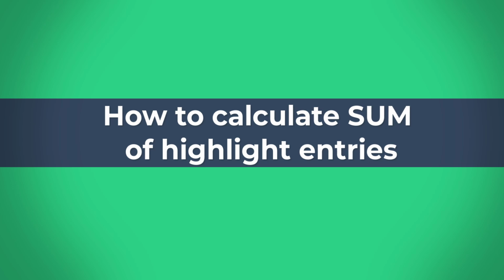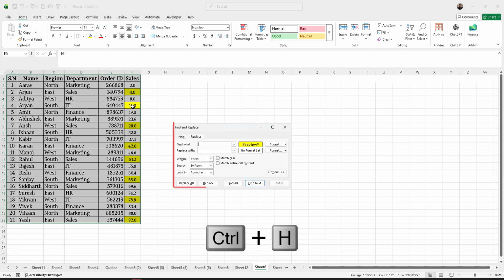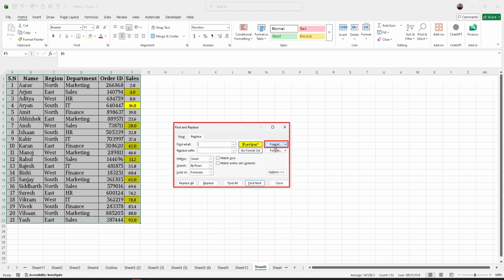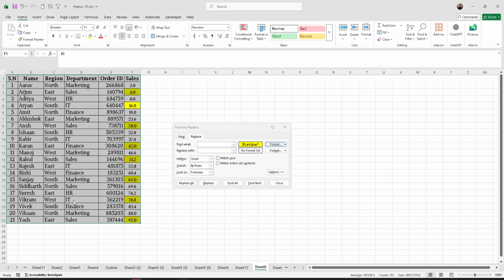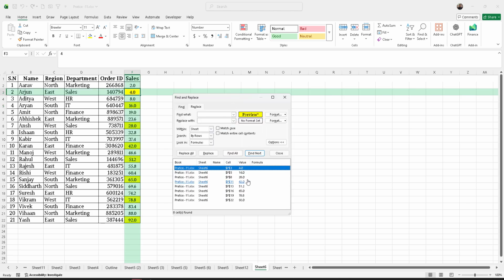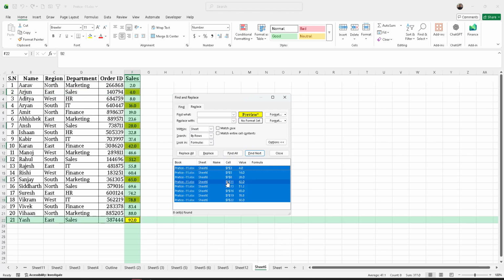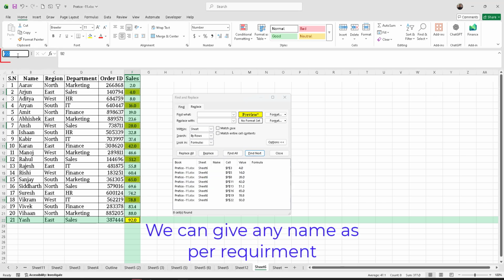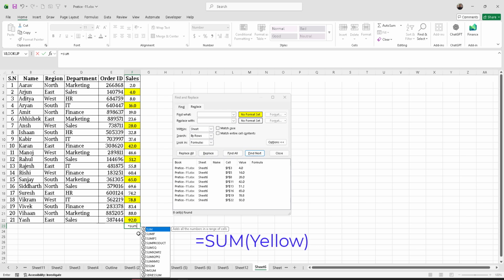How to calculate highlighted entries in Excel